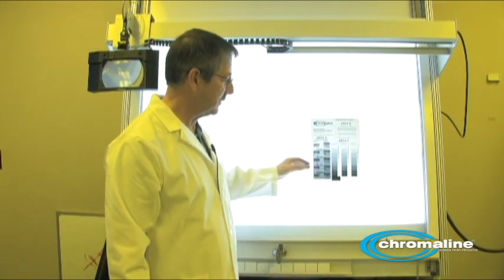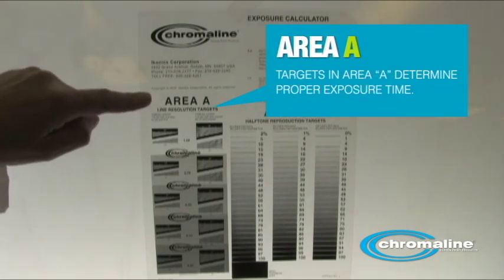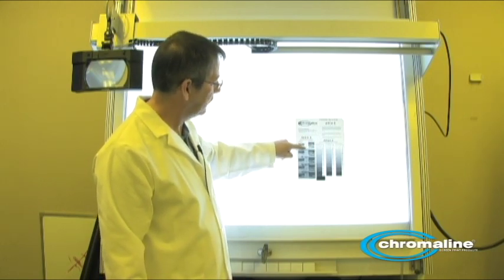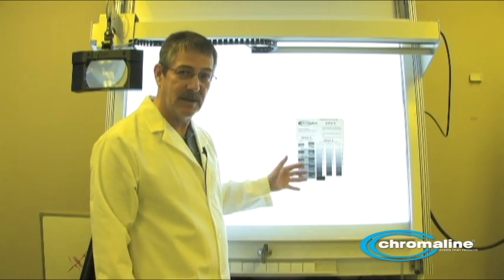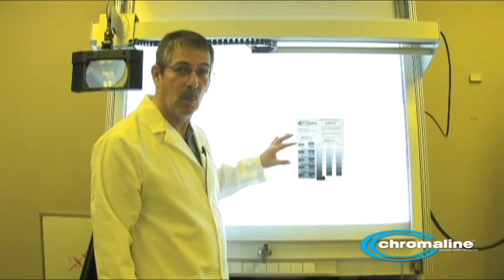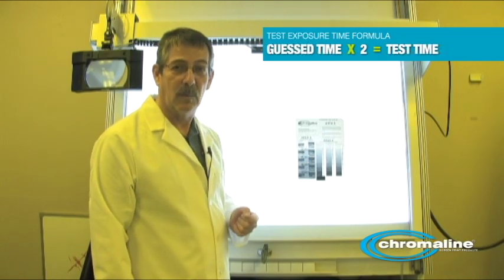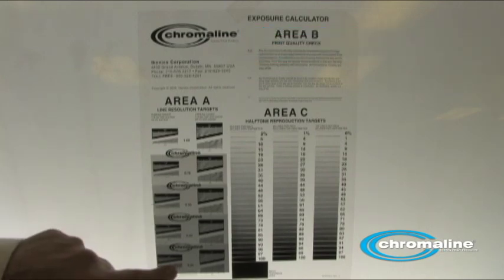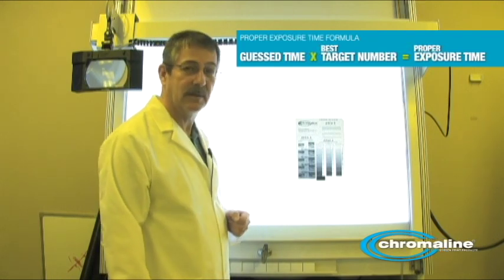Part 1: Using the Chromaline Exposure Calculator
Mick Orr, Applications Specialist, explains how to use the Chromaline Exposure Calculator to obtain the best results in your screen printing process.